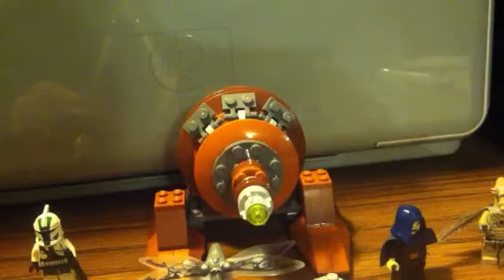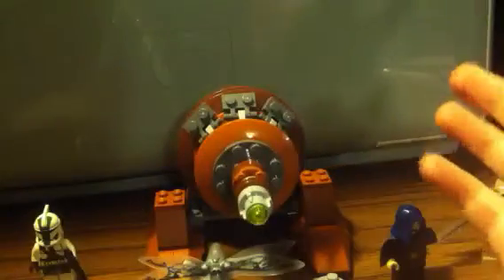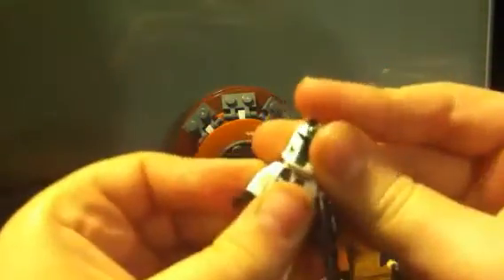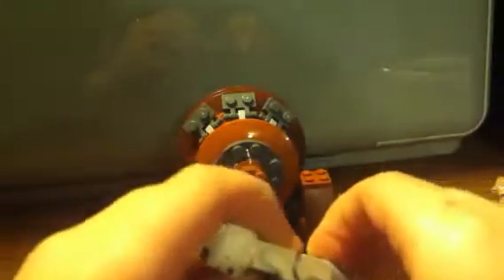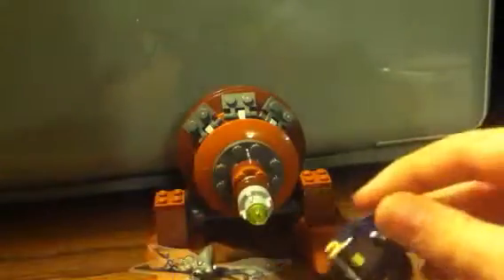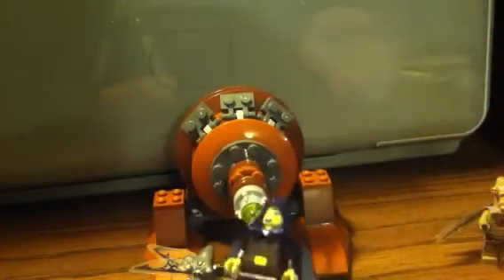Genoshian cannon review